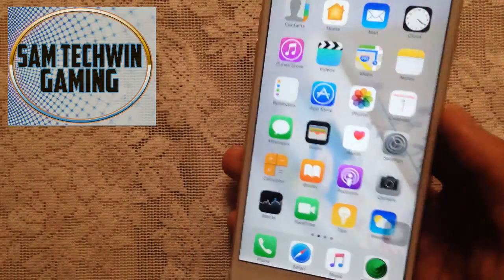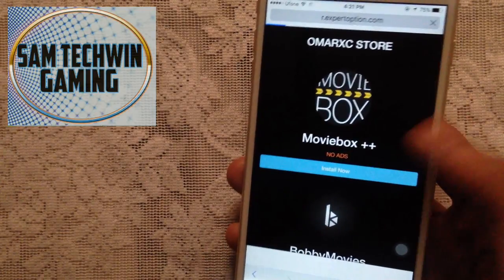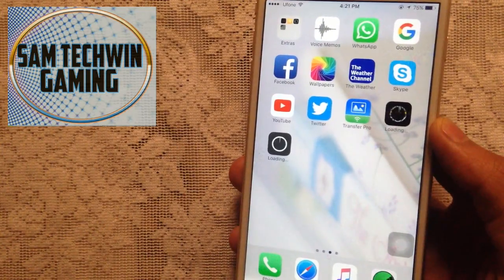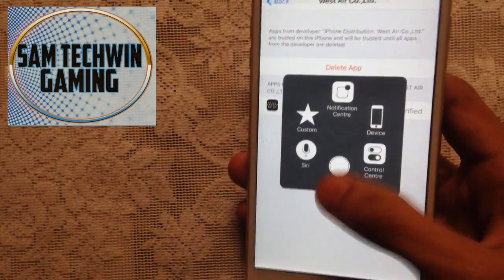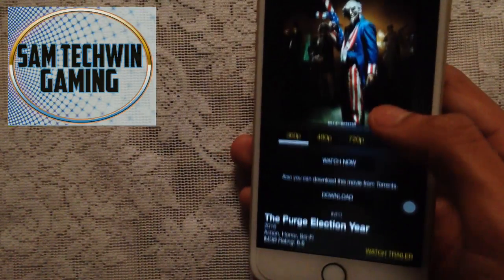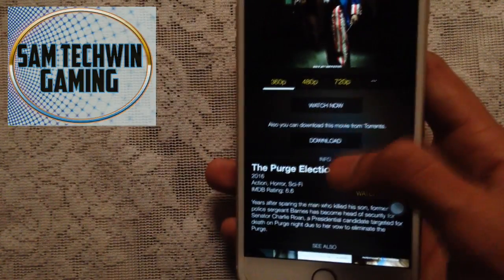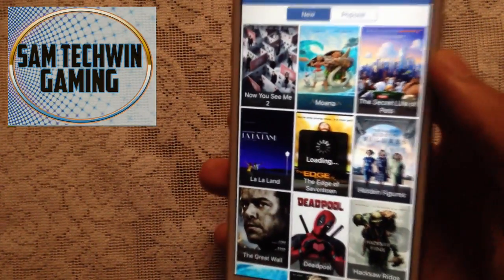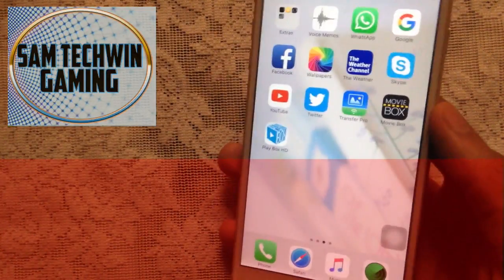New How To Install MovieBox++ & PlayBox HD Free( NO JAILBREAK/COMP) iOS 10/10.2.1/9 iPhone/iPod/iPad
New How To Install MovieBox++ & PlayBox HD Free Without Jailbreak/Crashes Supports iOS 10/10.2.1/10.1/10.2/9/9.3.5/9.3.4/9.3.3 And Below On Your iPhone/iPod/iPad